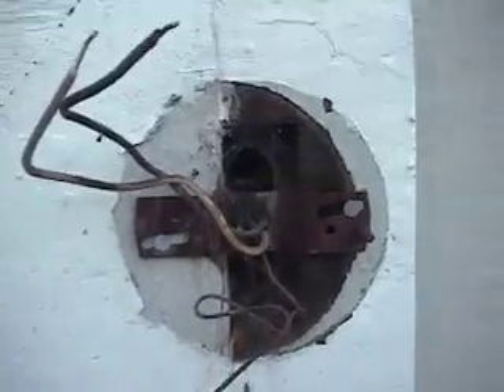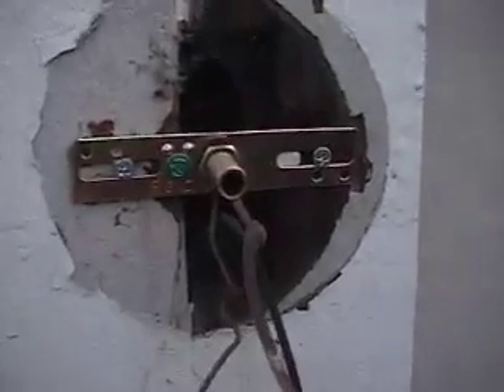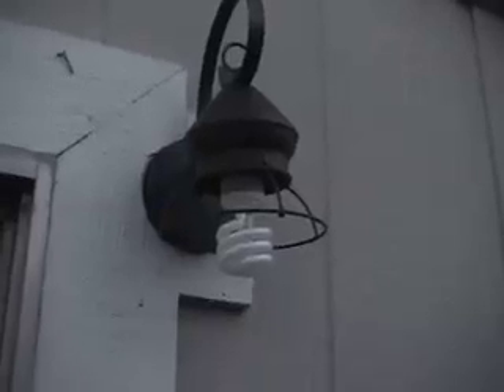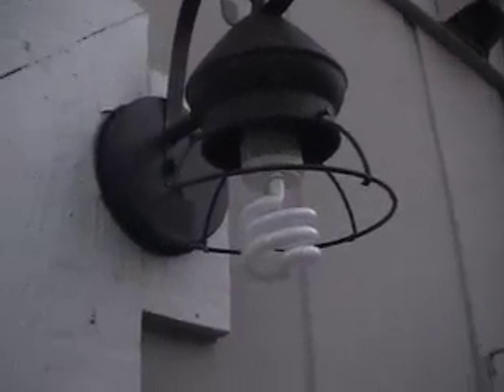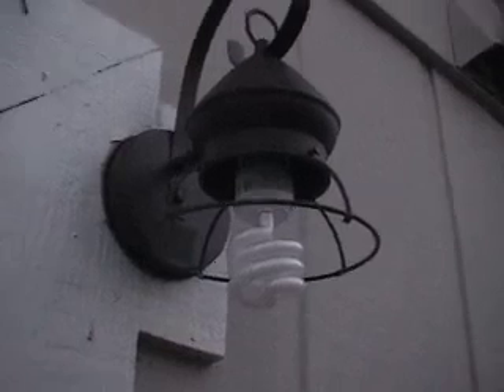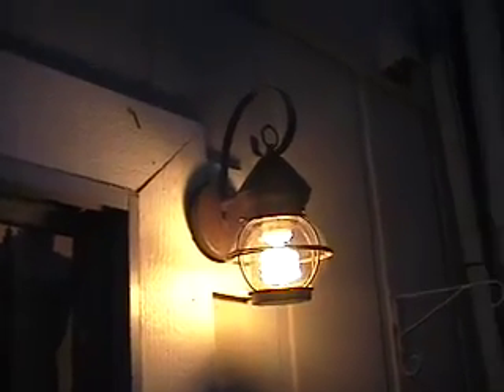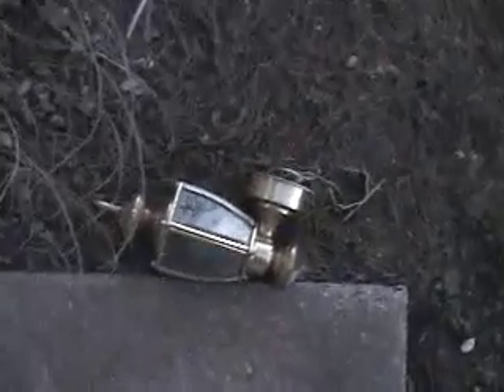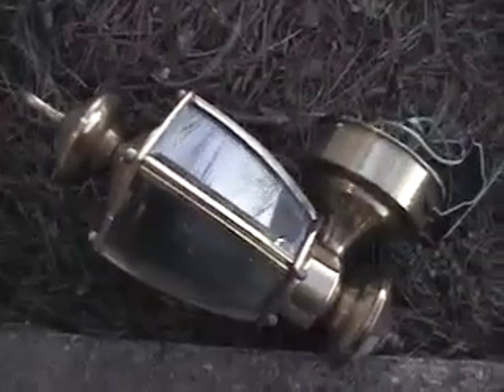Behold my lesbian powers!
i get to use power tools!